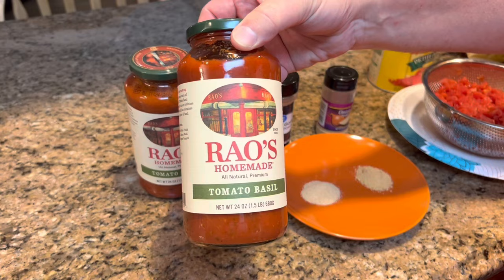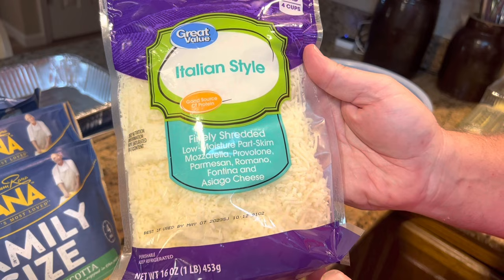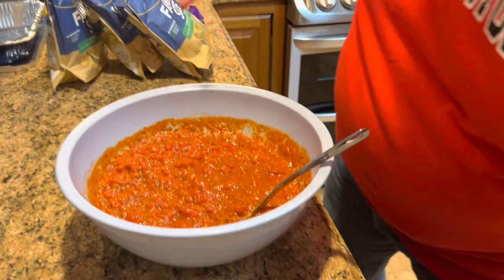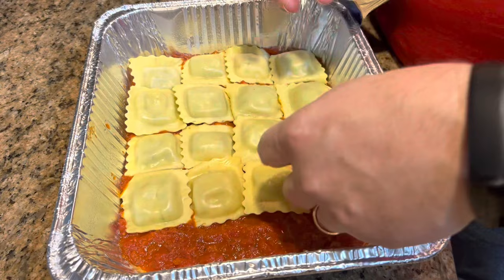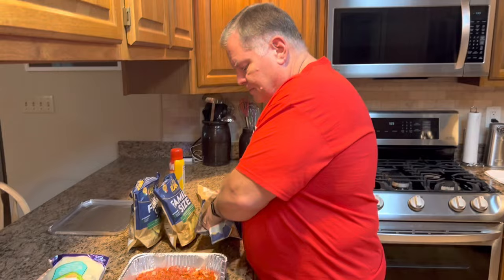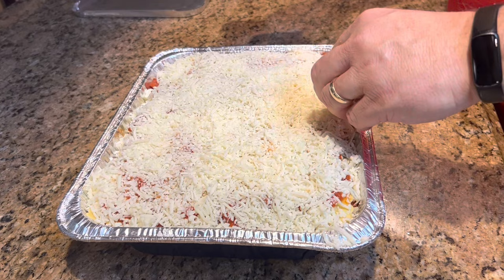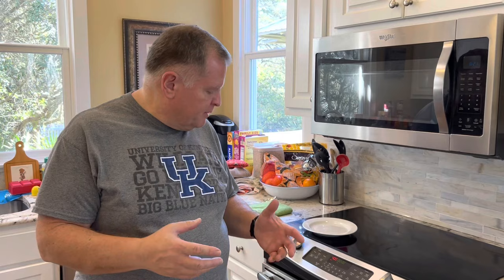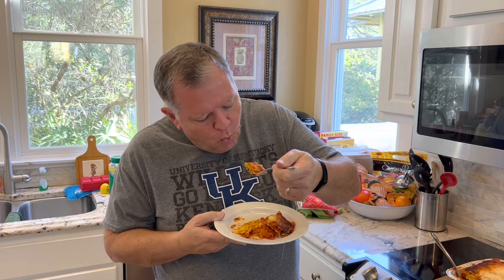Baked Ravioli Casserole (No Meat. Can be a Freezer Meal)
Baked Ravioli Casserole

2 jars (24 oz. each) Rao Basil Pasta Sauce (or your favorite sauce)
1 teaspoon onion powder
1 teaspoon garlic powder
1 can (28 oz.) diced tomatoes, drained
2-3 pounds frozen spinach ravioli, uncooked (DO NOT THAW!  Add frozen)
1 (12 oz.) package shredded Italian blend cheese
2 Tablespoons grated Parmesan Cheese

Preheat oven to 400°, if baking this now.

Spray a 9 x 13 inch baking dish with nonstick spray.

In a large bowl, combine pasta sauce, onion powder, garlic powder, and drained tomatoes. Spoon approximately one cup of sauce mixture over the bottom of the baking dish.

Place an even single layer of ravioli over the pasta sauce. Sprinkle half the shredded cheese over the ravioli. Top with another single layer of ravioli on top of the cheese. Spread the remaining pasta sauce over the ravioli and top with the remaining cheese. Cover with foil.

At this point, you can do one of two things. . . bake it or freeze it for later.

If baking it now, place in preheated oven for 30 minutes. Uncover and continue baking for another 15 minutes or until heated through. Remove from the oven and sprinkle immediately with the Parmesan cheese.

If freezing for later, write the recipe name on the top of the foil and add these directions before placing in the freezer: thaw in the refrigerator for up to 48 hours before baking. Bake at 400° for 30 minutes; uncover and continue baking for 15 minutes or until heated through. Sprinkle with 2 tablespoons Parmesan cheese. ￼￼